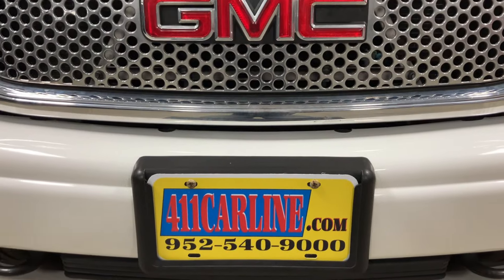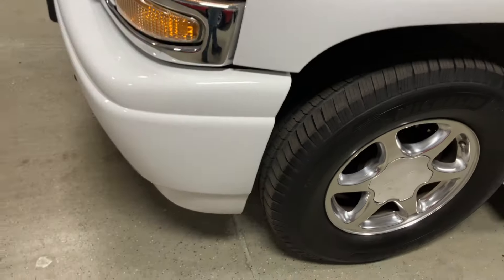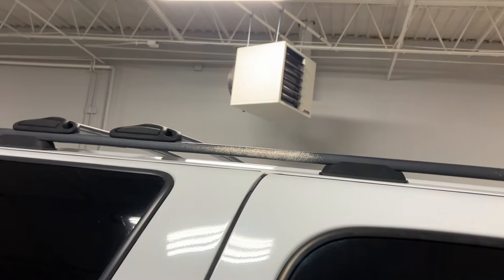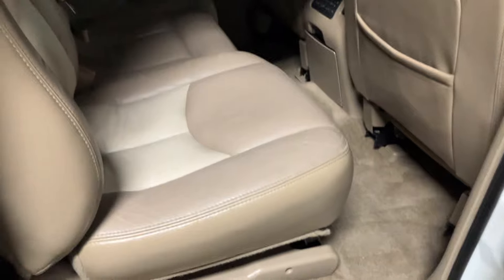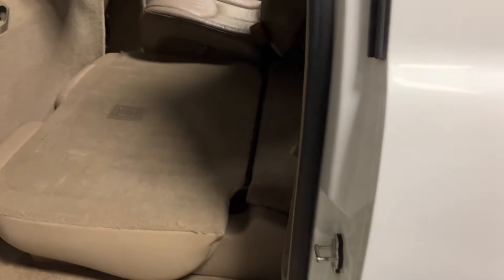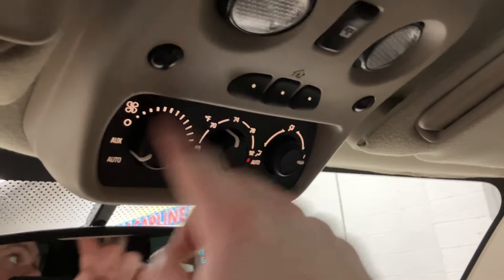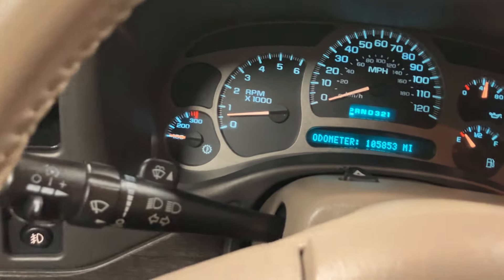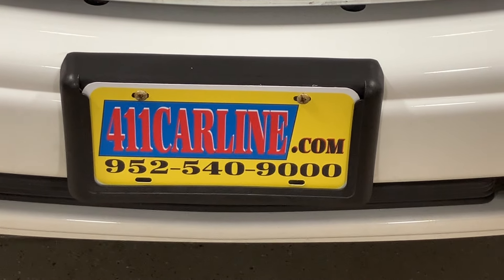2005 GMC Yukon Denali XL AWD 6.0L LQ4 California Truck, No Rust!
This Denali SOLD